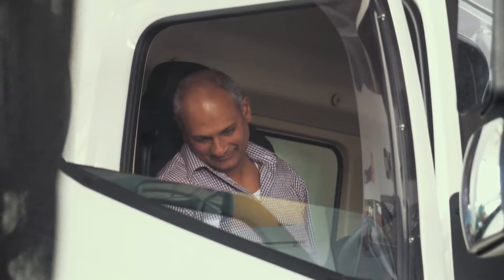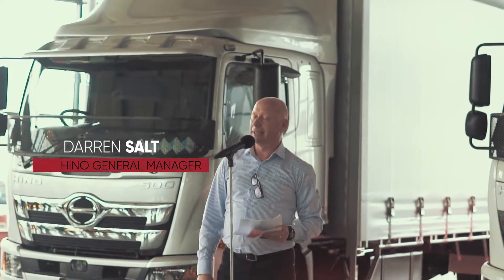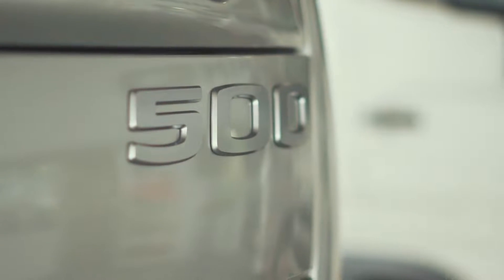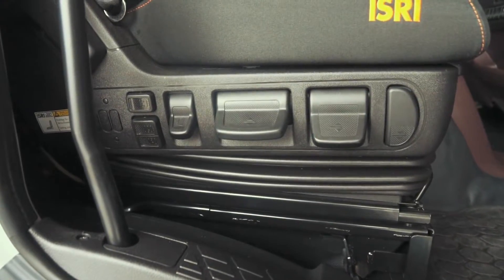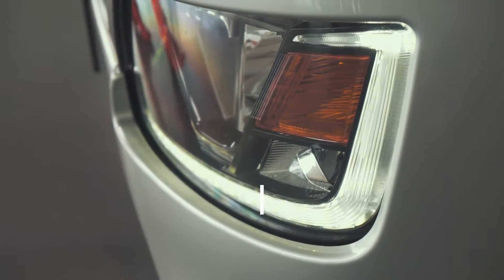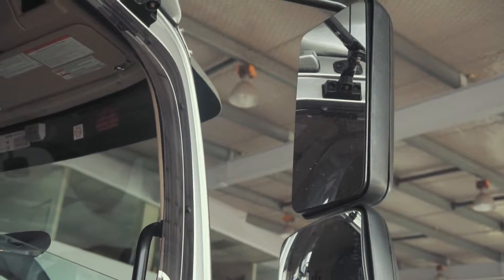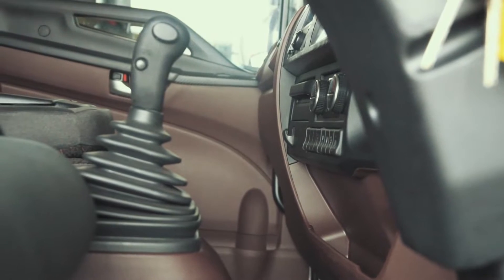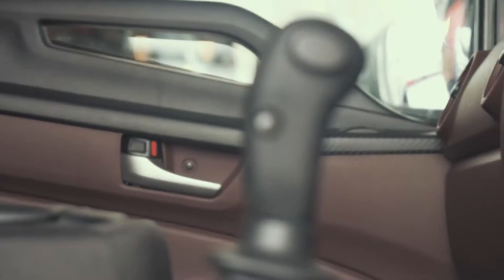Hino NZ Launches 500 Series | Deals on Wheels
Hino New Zealand released the all-new 500 Series Standard Cab, and Deals on Wheels was there to catch the action

Featuring a complete redesign, the 500 series has more torque and modern safety system than its previous models.